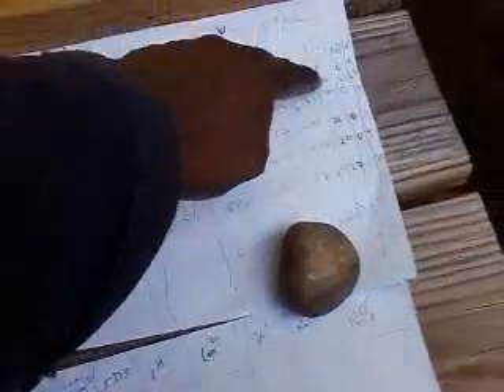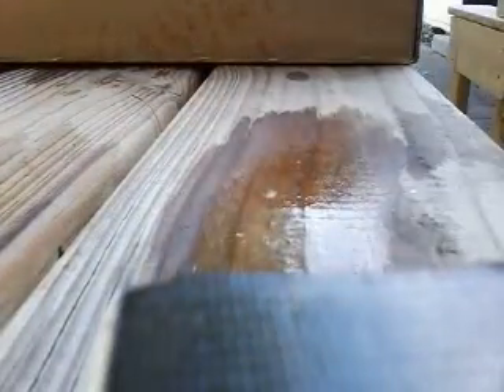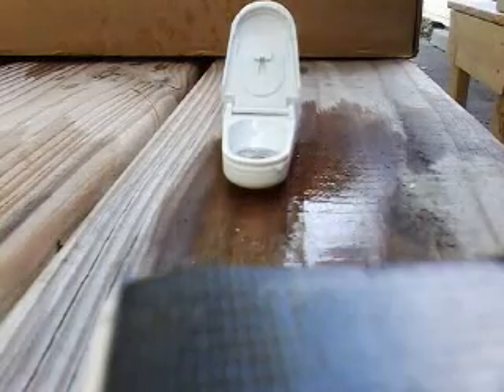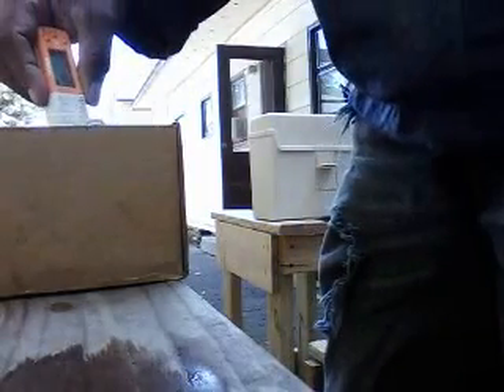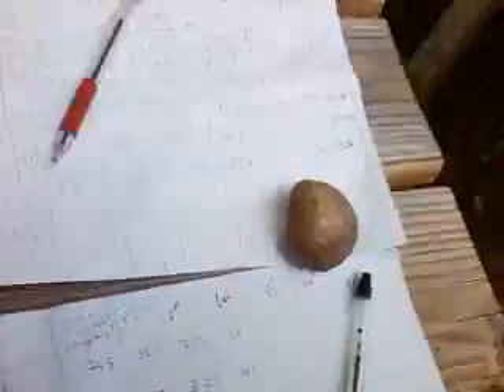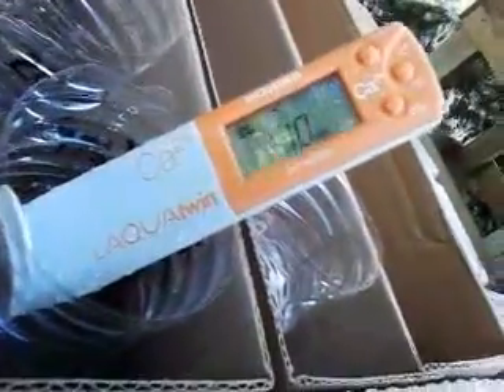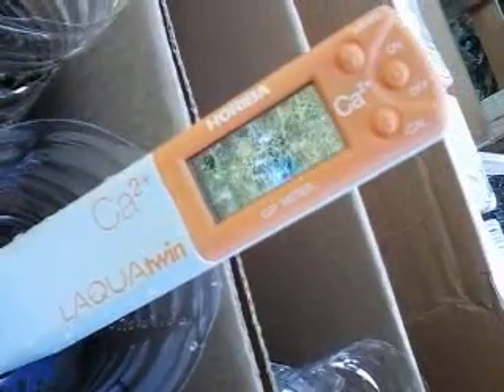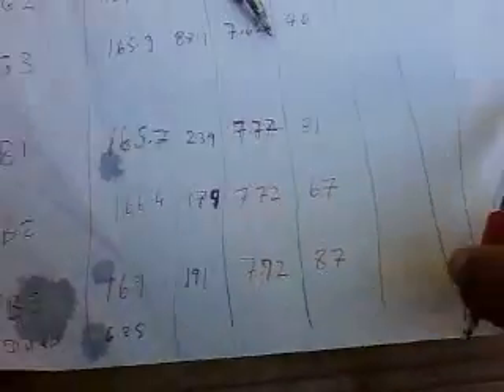Lawn Soil Nutrient and Chemical Analysis- Ion Selective Electrodes - Part 2 (Calcium ions - Ca2++ )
Use of Ion Selective Electrodes (ISEs) to determine pH and Total Dissolved Soilids, and  (Cacium, Potassium, Sodium & Nitrate) from Soil/Water misture (1:2 approx.)

At a location in Neche, North Dakota (USA) lawn soils were analysed for pH, Total Dissolved Solids (TDS), Calcium ions (Ca2+), Potassium ions (K+), Sodium ions (Na+) and Nitrate ions (NO3-) utilizing Ion-Selective Electrodes (ISEs).  The lawn contained areas where the grass growth was of good quality and parts where the grass growth was poor.  Random parts where the growth was adequate was sample (samples G1, G2 and G3), and parts where growth was poor (B1, B2, and B3). Soil to water (distilled) ratio was 1:2 (approx.).  Analysis waere done at the time of sample preperation (Day 0), Day 2 and Day 10.  Throughout the time series (Day 0 onwards) evaporation of supernatant was cheked regulary and water was added to compensate for evaporation.   The samples will be analysed further for the analytes mentioned and documented in Researchgate.   This is a preminary investigation done to improve both sampling methods and  analytical protocols.  It is hoped to continuously generate documents with improved sampling methods while improving analytical protocols as well.  Please see comments section for video links and additional information on this experiment and other related experiments.  Concentration of ions are represented as Parts Per Million (ppm).  With regard to the lawn grassquality, 2021 summer was unusually dry in the upper-Midwest.  The lawn caretaker applied urea-based fertilizer at some point, especially to areas where the grass grew poorly, represented by B1, B2 and B3.  A sudden increase in nitrate levels for  B1, B2 and B3 could possible indicate breakdown and tranformation of urea to nitrate for day 0 to day 2.  However the decrease in nitrate levels seen at day 10 for samples B1, B2 and B3 possible indicate denitrification.  The poor grass quality seen where samples B1, B2 and B3 were collected could be due to over-fertilization.  Much higher levels of potassium ions (K+) at B1, B2 and B3 than G1, G2 and G3 could support the theory of over-fertilization of the lawn.

Part 2 (Day 2 i.e., analysis 2 days after day 0) is given below:

Total Dissolved Solids (TDS) - G1- 86.3,G2- 132, G3- 165.9, B1- 165.7, B2- 166.4, B3- 169

Lawn Soil Nutrient and Chemical Analysis- Ion Selective Electrodes - Part 2 (pH) -
pH - G1- 7.58,G2- 8.23, G3- 88.1, B1- 239, B2- 179, B3- 191

Calcium ion concentration in ppm - [Ca2++]  - G1- 39,G2- 41, G3- 46, B1- 81, B2- 67, B3- 87

Potassium ion concentration in ppm - [K+] - G1- 16,G2- 0, G3- 11, B1- 34, B2- 27, B3- 41

Sodium ion concentration in ppm - [Na+] - G1- 2,G2- 15, G3- 4, B1- 2, B2- 2, B3- 2

Nitrate ion concentration - [NO3-] - G1- 15, G2- 23, G3- 19, B1- 180, B2-120 , B3- 150

References

Lawn Soil Nutrients and Chemical Analysis by utilizing mainly Ion Selective Electrodes and Colorimetric Methods - Part 1a (Determining pH, Total Dissolved Solids, Calcium ions, Potassium ions, Sodium ions and Nitrate ions)